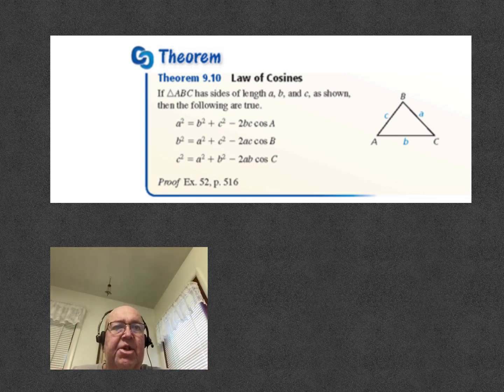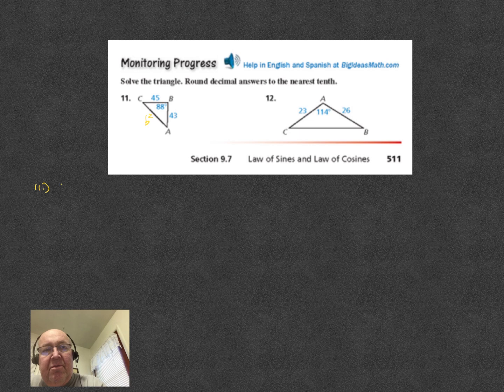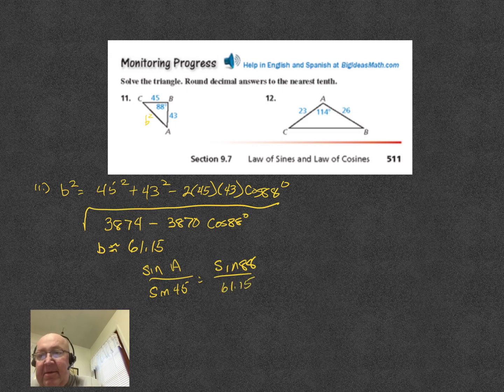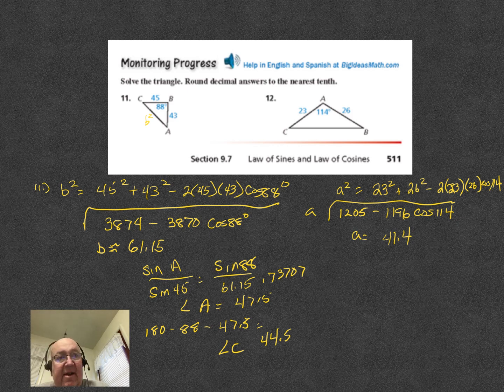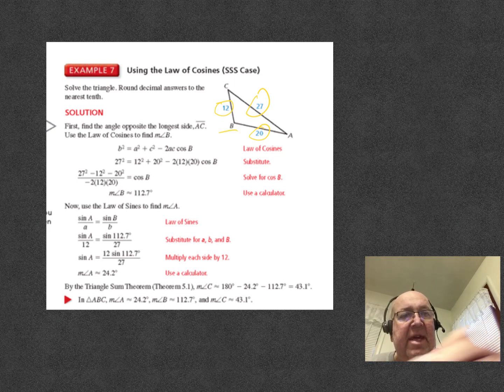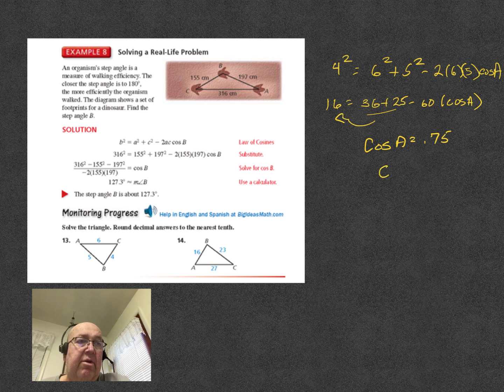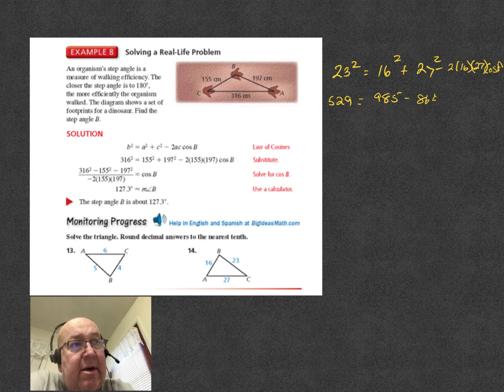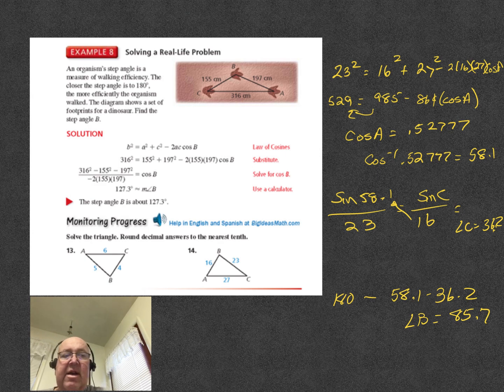Geometry Section 9.7 B